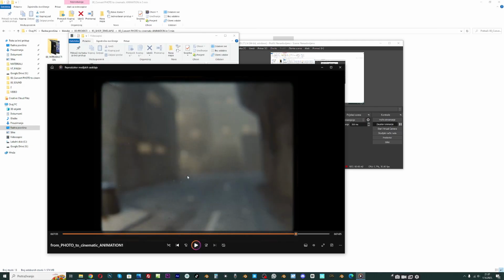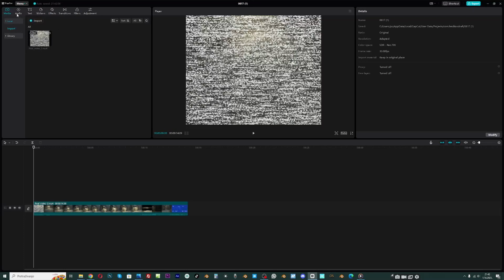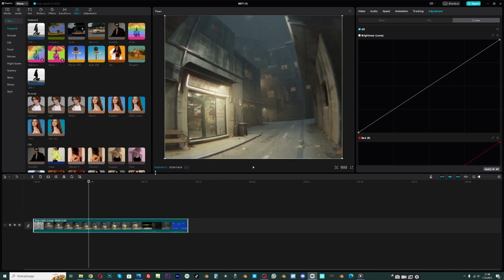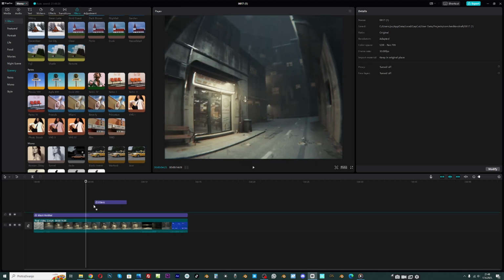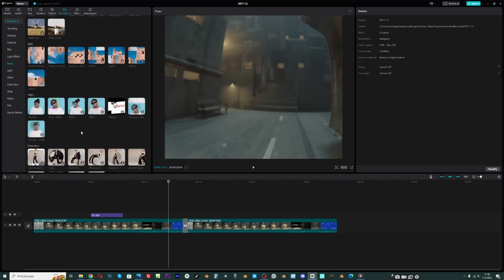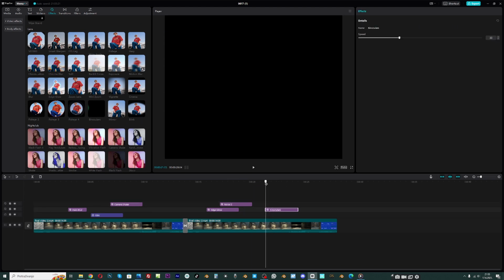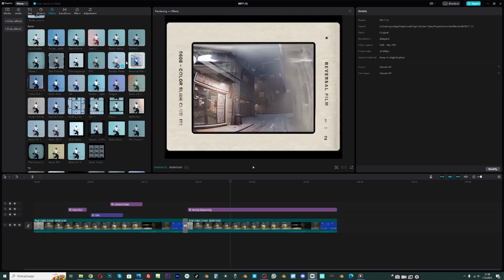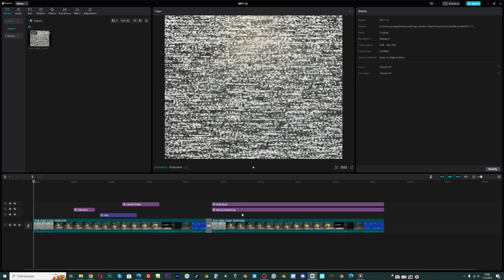Post- Processing + modeling timelapse